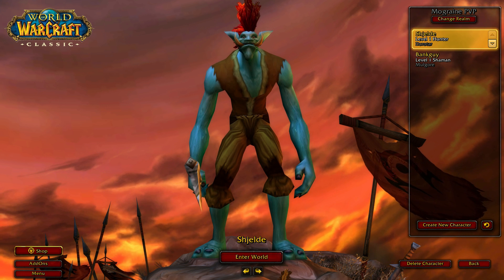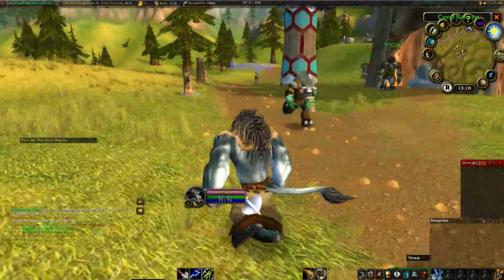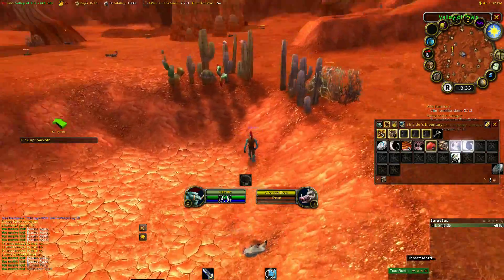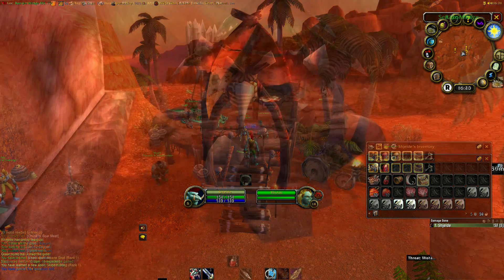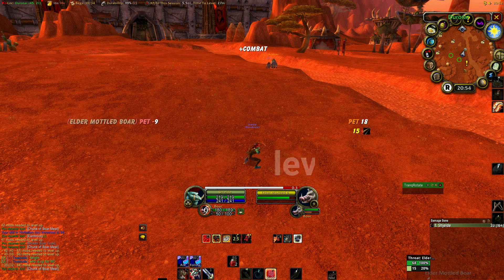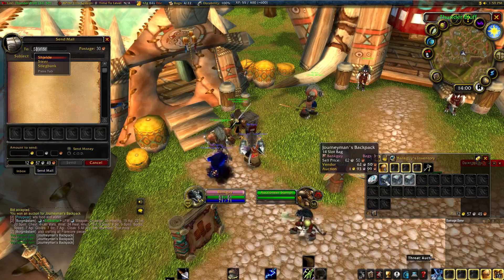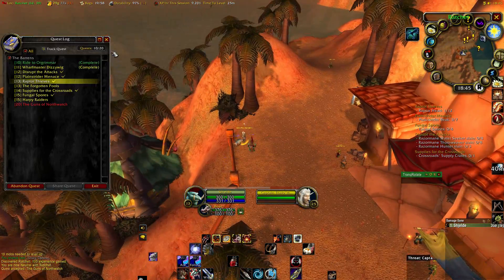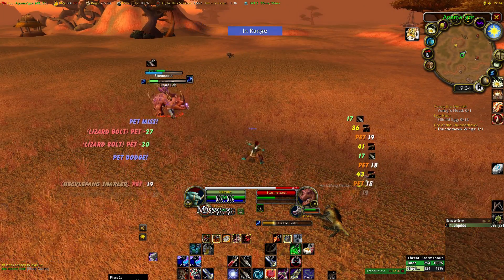💰Classic WoW - Lvling & Grinding Guide 1-60 - (Part.1 - lvl 1-20) 💰 Afford Mount And Gear!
hapters

0:00 - Intro
2:38 - For lvls: 1-5
4:29 - For lvls: 5-10
5:32 - For lvls: 10-13
7:15 - Herbalism and Mining chart
7:27 - For lvls: 13-20
Classic WoW - Lvling & Grinding Guide 1-60 - [Part. 1]:  ( lvl 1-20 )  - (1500 Gold before lvl 60) 💰*In Pt.1 you see me make 45g before lvl 13!*💰

THIS IS PART 1 ( lvl 1-20 ).

This Classic WoW 1-60 Leveling & Grinding guide's main focus is income and farming gold while leveling💰. You can use this as your main Classic wow leveling guide.

Not only that, but this is also a 1-300 Herbalism and Mining guide!